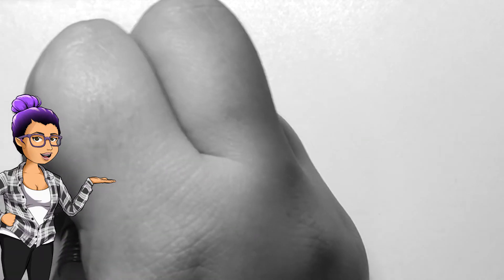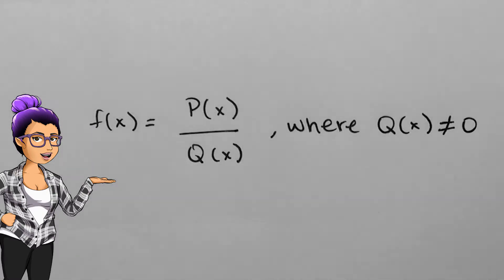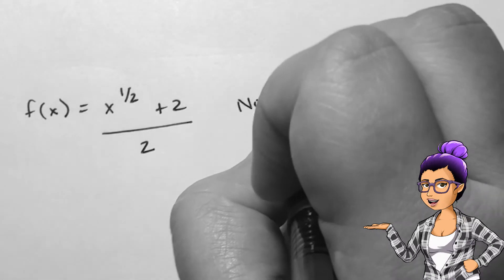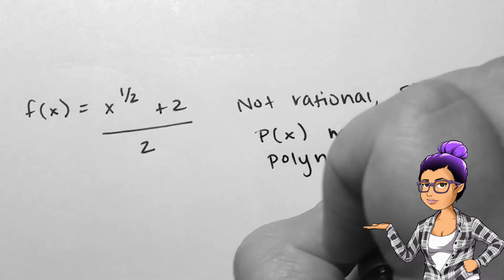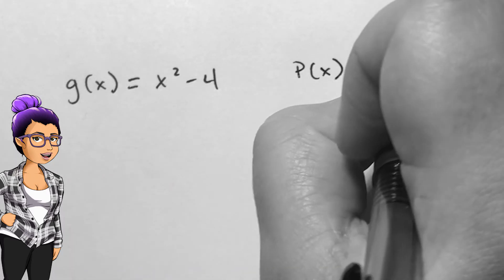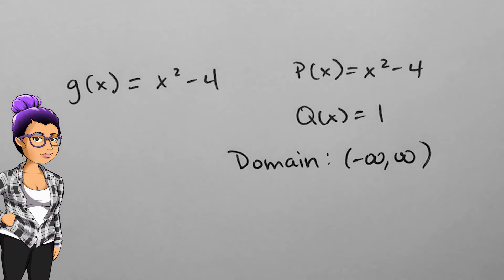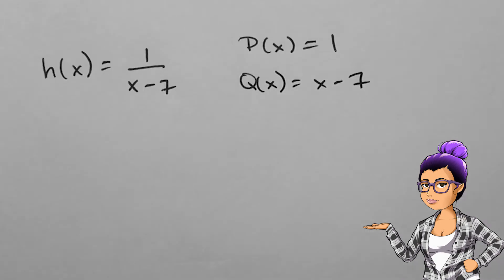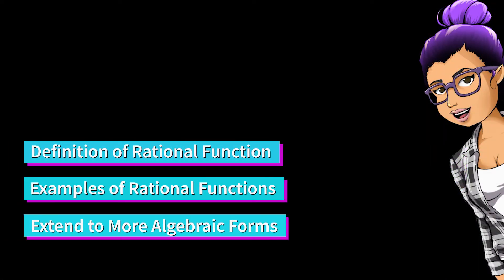Definition of a Rational Function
College Algebra
2.5.2 - Definition of a Rational Function